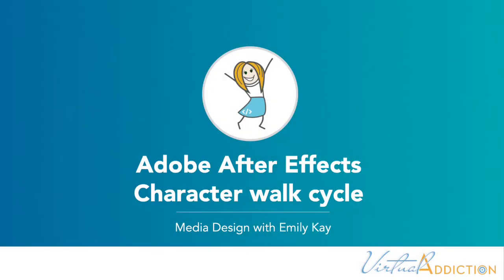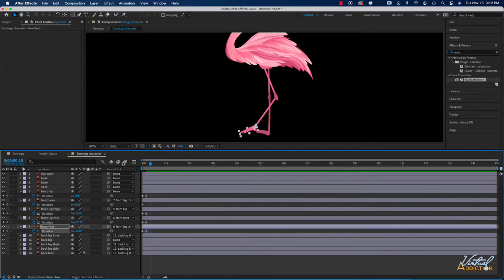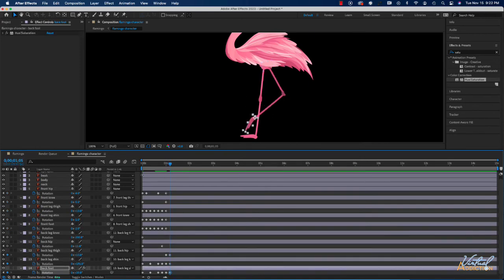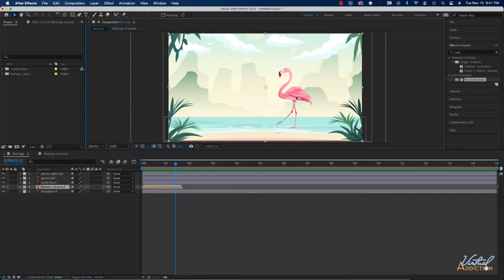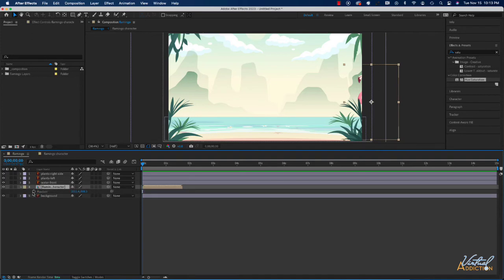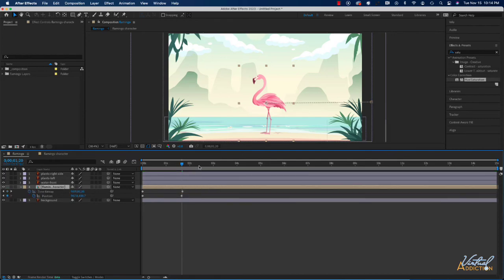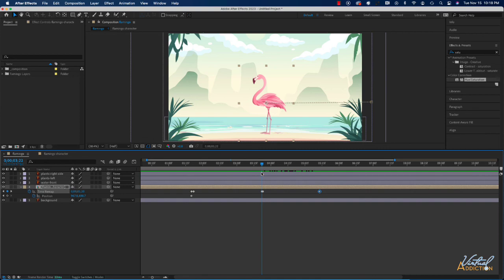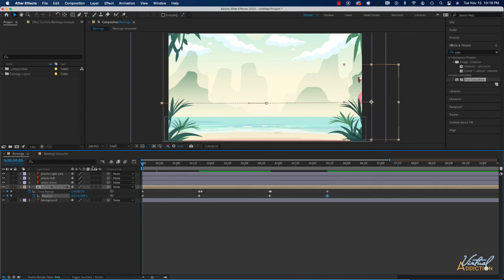Adobe After Effects | Character animation walk cycle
Using After Effects we will be creating a walk cycle, we will be looking at the various tools and techniques needed to animate a character walking. We will be using pre-comps, augmenting the anchor points of layers, parenting layers and more.